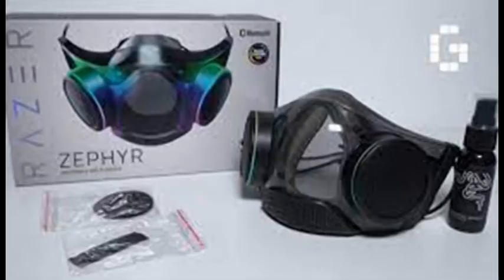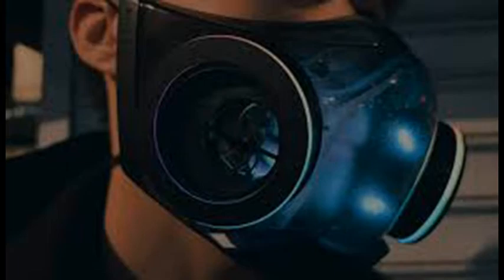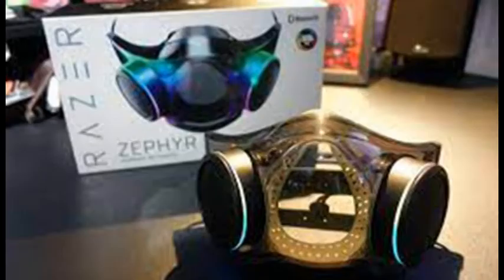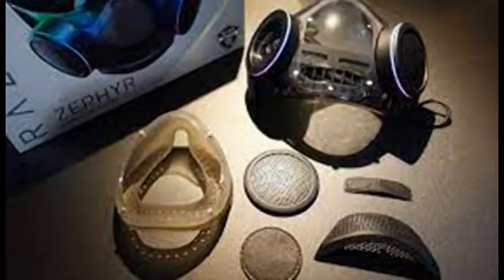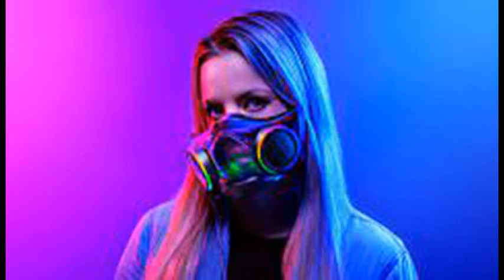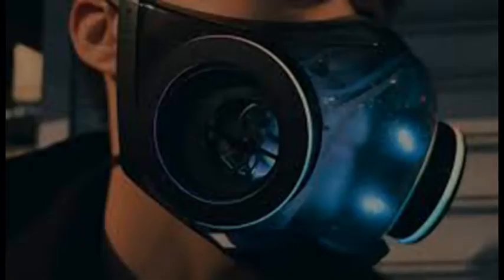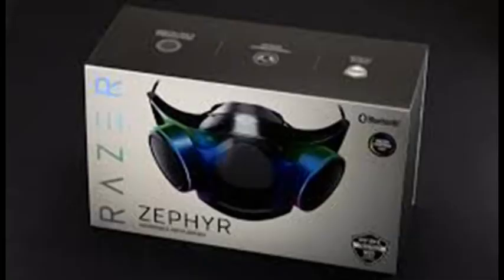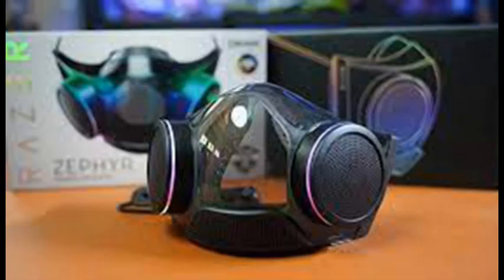Razer Zephyr Wearable Air Purifier Review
Timestamps:
00:00 - 1 Introduction
01:03 - 2 Apocalypse Chic
05:06 - 3 How Does the Zephyr Work
07:28 - 4 A Breeze of Downsides
09:21 - 5 The Current Draft

SOCIAL